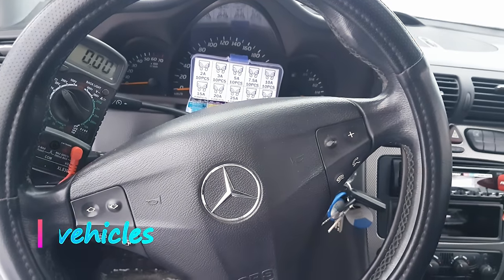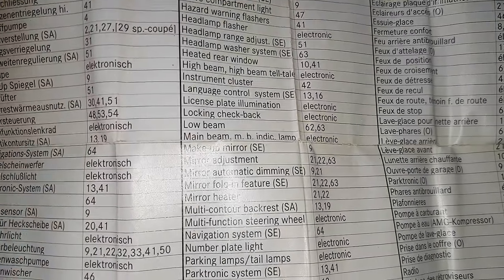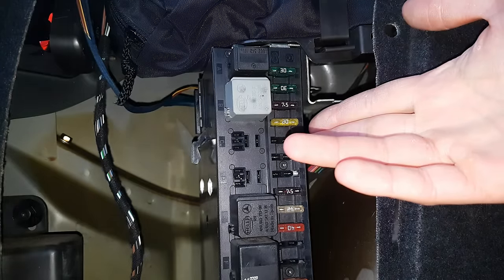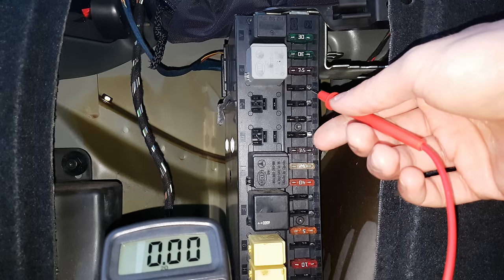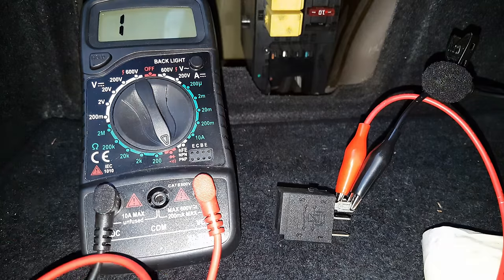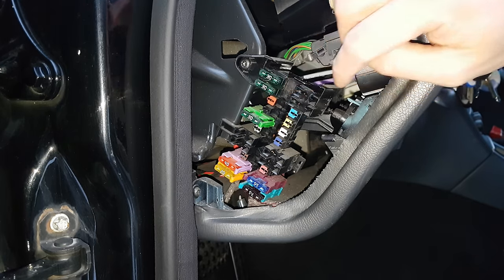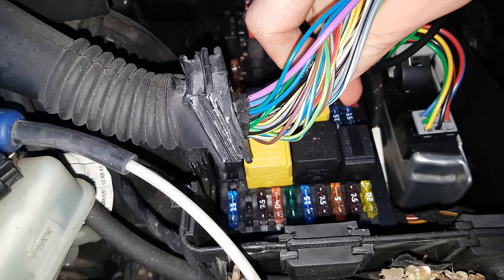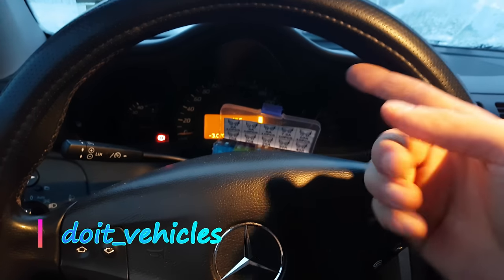Mercedes w203 All Fuses and Relays Location - How to test them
If you want to diagnose meny of electric components of an Mercedes w203 first you have to find the location of the fuses and relays .
   Than using a multimeter it is possible to get a pretty accurate diagnosis and help you decide if you need to change a part or not .
   So in this video , I am gonna point out to you all the fuses and relays on this Mercedes C class and a quick demo on how to test a fuse and a relay . There can be found 3 boxes of fuses